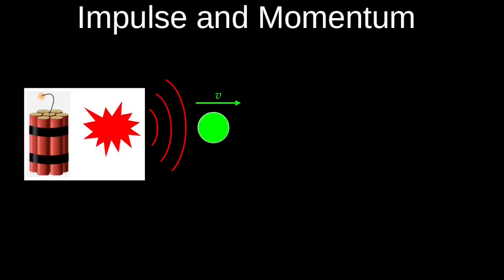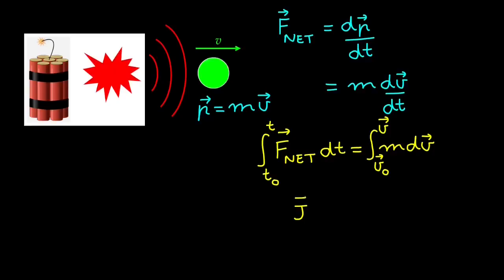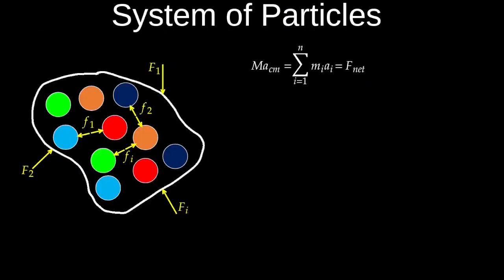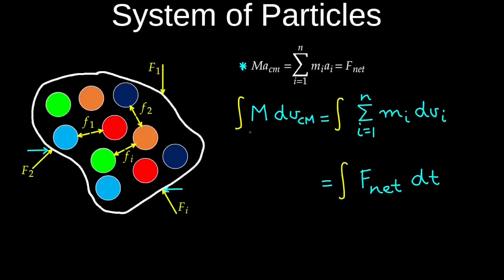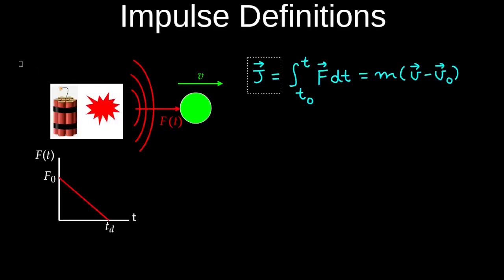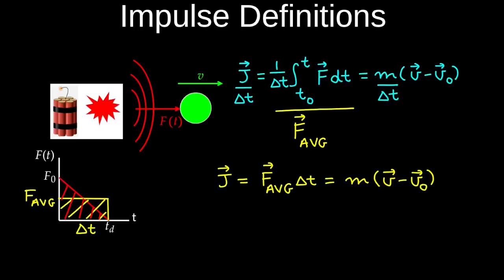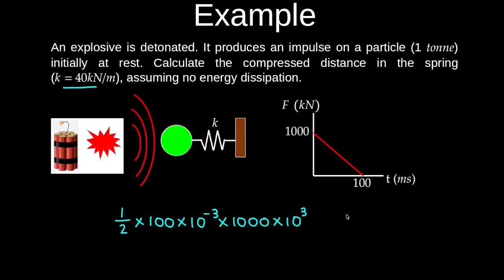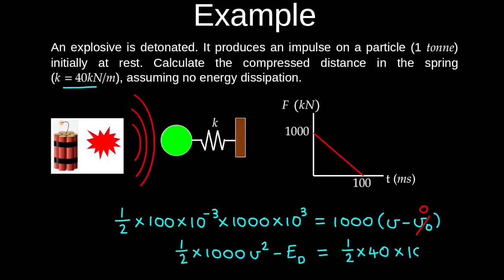Impulse and Momentum, Theorem, Particle, Systems, Average Force, Application - Physics C (Mechanics)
Impulse is the change in momentum of an object, calculated by multiplying the force applied by the time it acts (\(J=F\cdot \Delta t\)). Momentum is a vector quantity defined as the product of an object's mass and its velocity (\(p=m\cdot v\)). The relationship between them, known as the impulse-momentum theorem, states that impulse is equal to the change in momentum (\(J=\Delta p\)).

💡Momentum
• Definition: A measure of an object's mass in motion, calculated as the product of its mass and velocity.  Formula: \(p=m\cdot v\).
• Properties: It is a vector quantity, meaning it has both magnitude and direction.

💡Impulse
• Definition: A measure of the change in momentum of an object. It is the result of a force acting on an object over a period of time.
• Formula: \(J=F\cdot \Delta t\).
• Properties: It is also a vector quantity, with its direction being the same as the force.

💡The Impulse-Momentum Theorem
• Relationship: The impulse delivered to an object is equal to the change in its momentum.
• Formula: \(J=\Delta p\), which can be expanded to \(F\cdot \Delta t=\Delta (m\cdot v)\).
• Application: This theorem is used to analyze collisions. For example, by increasing the time of impact (like a baseball player extending their swing), the force experienced can be reduced for the same change in momentum.

💡Chapters:
00:00 Impulse and momentum
01:39 Systems of particles
03:17 Alternative definition of impulse
05:11 Worked examples